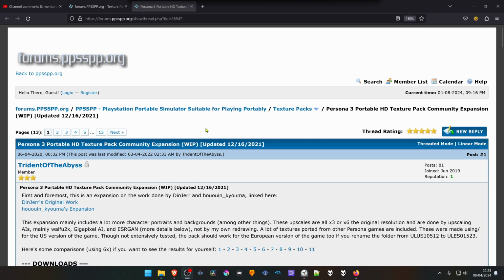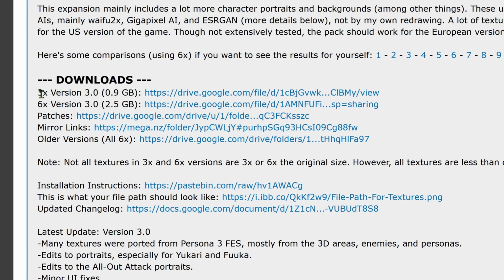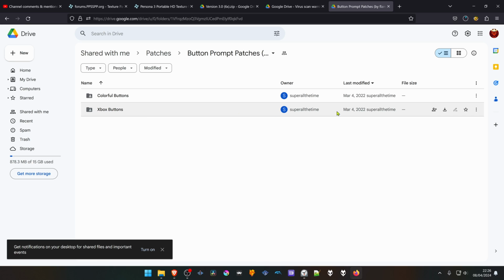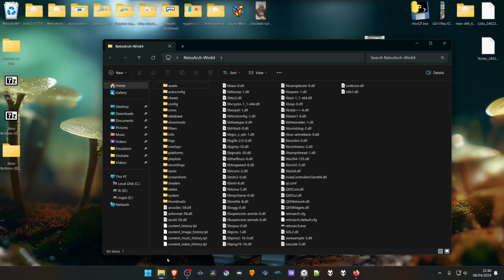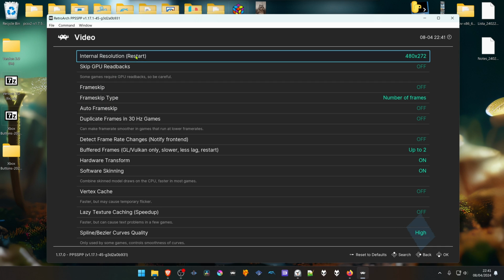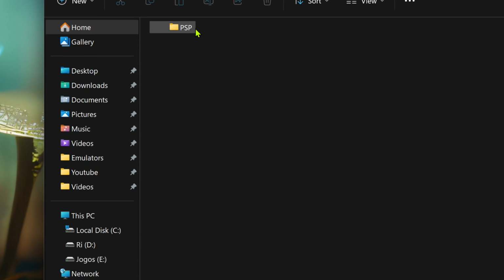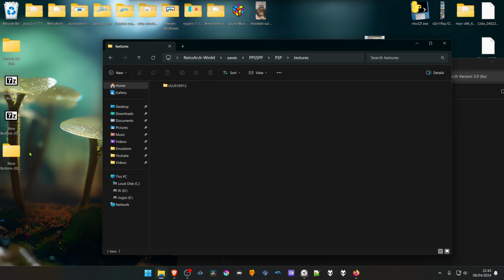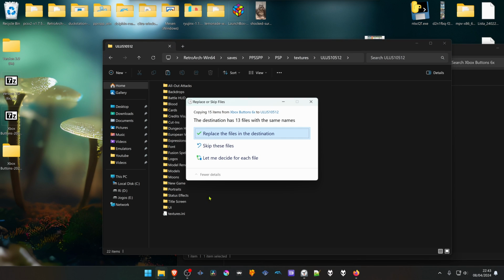How to Install Persona 3 Portable HD Texture Pack in PPSSPP RetroArch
🖥️PC Specs:
CPU: Intel(R) Core(TM) i5-10400F CPU @ 2.90GHz
RAM: 16GB
GPU: NVIDIA GeForce GTX 1660 SUPER